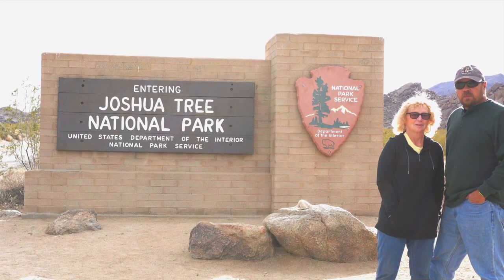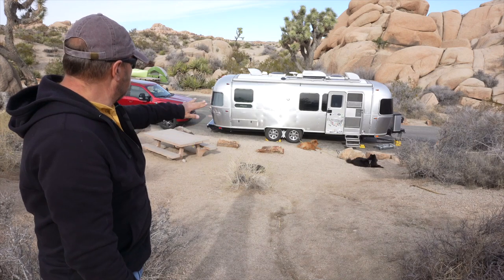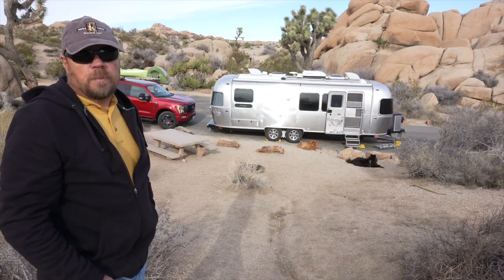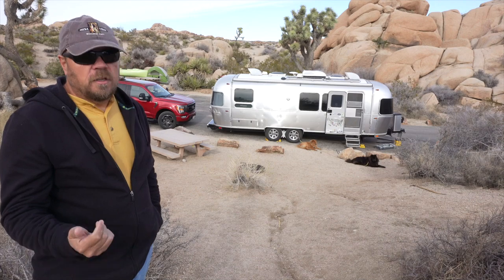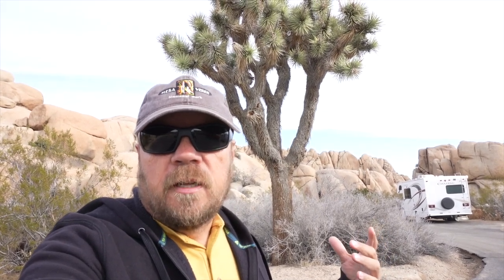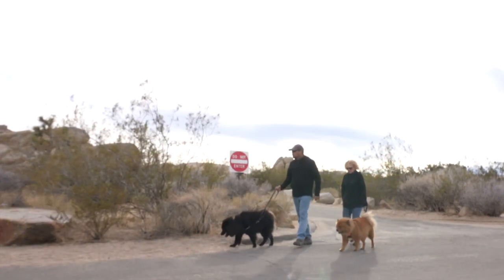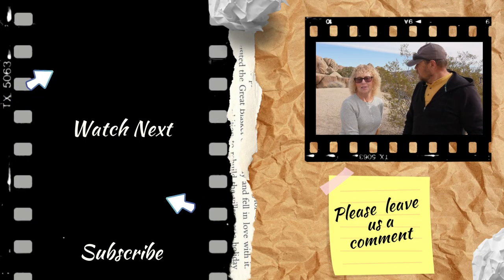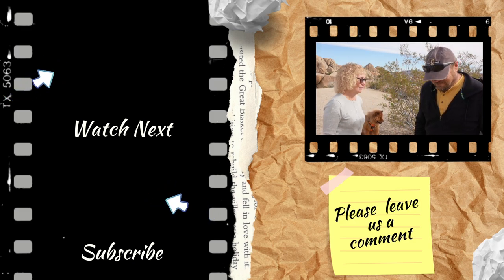Are We Lost on this Trail? Joshua Tree National Park - Jumbo Rocks Campground | RV Lifestyle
This week we start the California leg of our adventure at Joshua Tree National Park.  Jumbo Rocks campground is the most scenic campground in the park and is where everyone wants to stay.  We were lucky to find a site in the campground that would fit our Airstream.

RV:  2017 Airstream 28 Flying Cloud
Truck:  2021 Ford F150 XLT 3.5 Ecoboost
Bikes: Rad Power Bikes Rad Mini
Kayaks: Hobie Oasis 14'

CAMERA GEAR